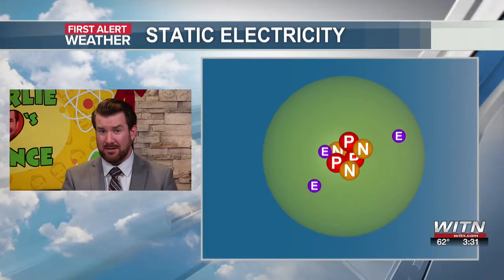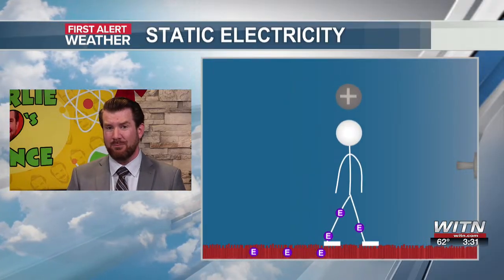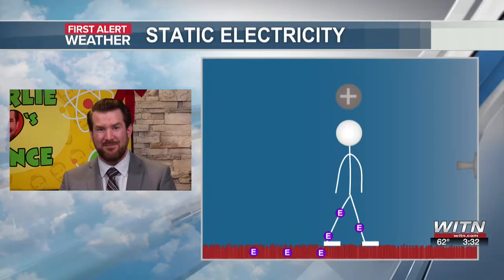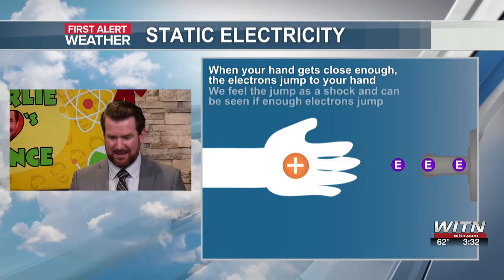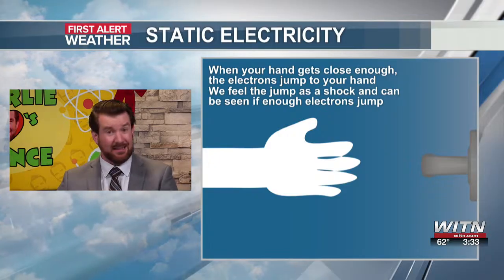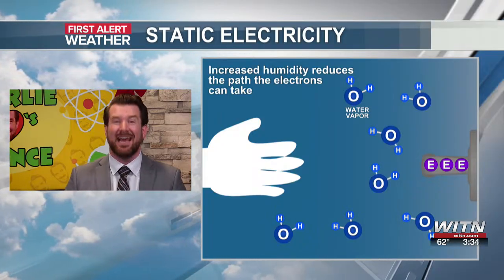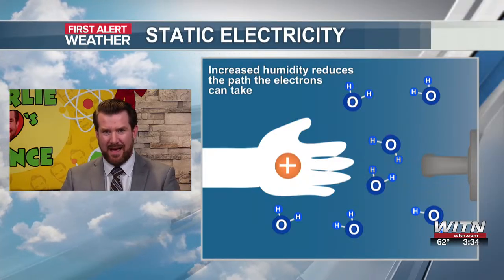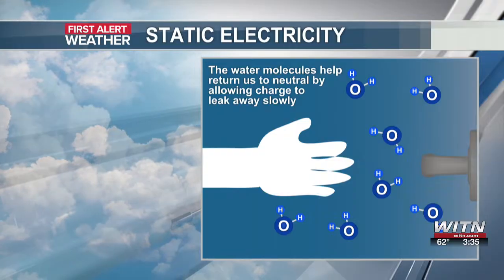Charlie Loves Science: Tis the season for static electricity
Join Meteorologist Charlie Ironmonger for a lesson in static electricity and why it becomes more prevalent this time of year.